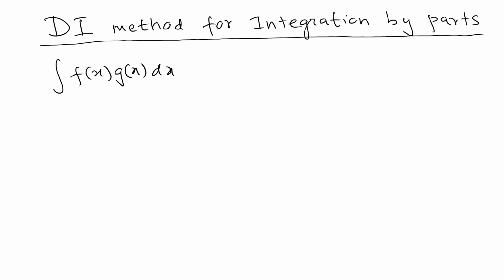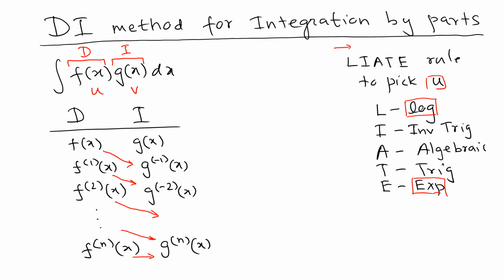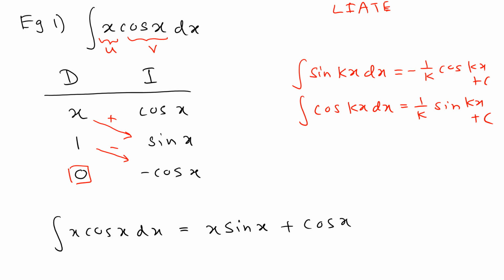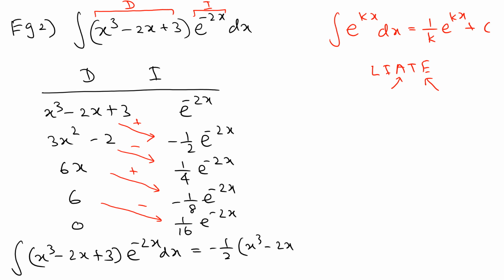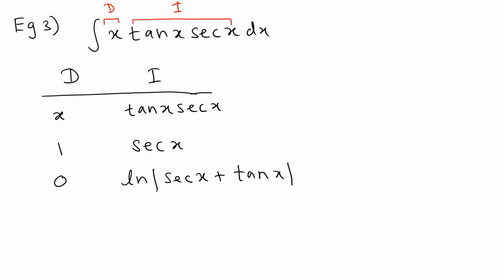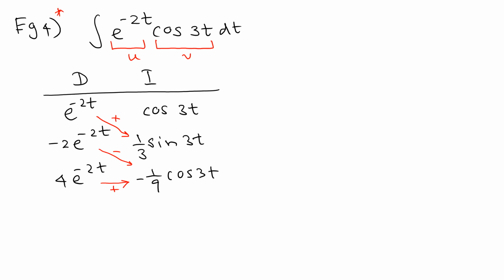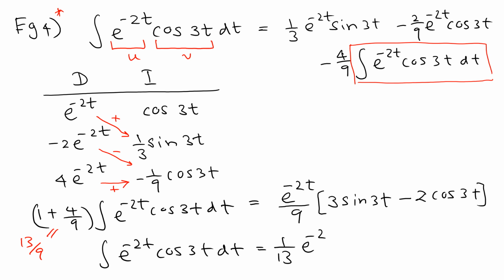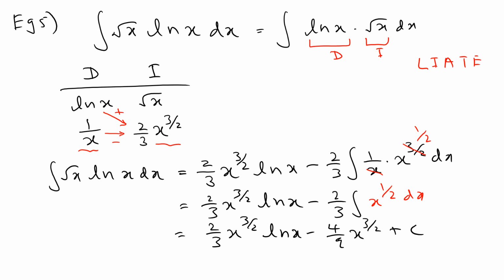Shortcut for Integration-by-Parts (IBP) | Very Easy DI Method | Calculus 1 Practice Final Problems 5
In this video we review practice problems for Calculus 1 final exam. The topic is the shortcut for Integration-by-Parts (IBP) also known as the DI Method.

Problems lineup
00:00 Formula
03:41 Problem 1
06:10 Problem 2
10:10 Problem 3
11:54 Problem 4
17:15 Problem 5